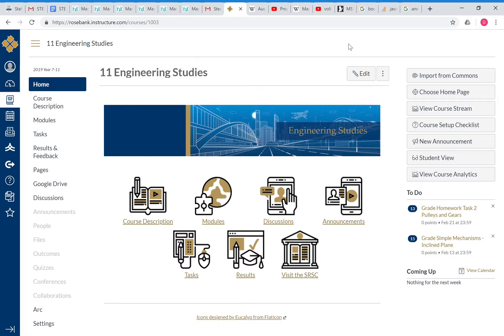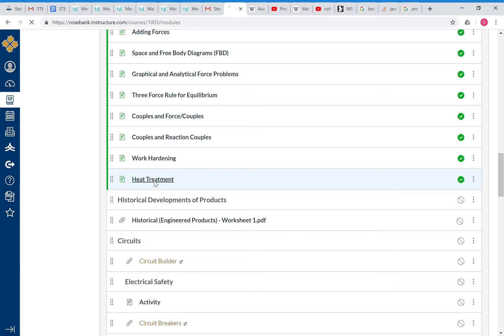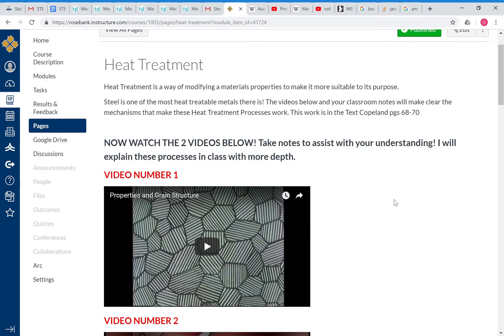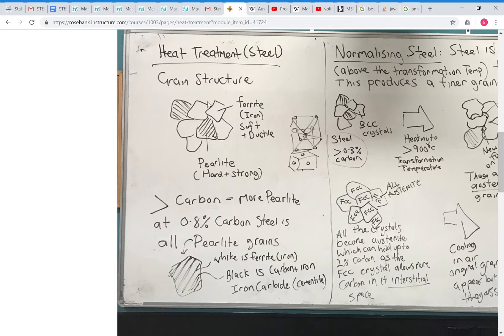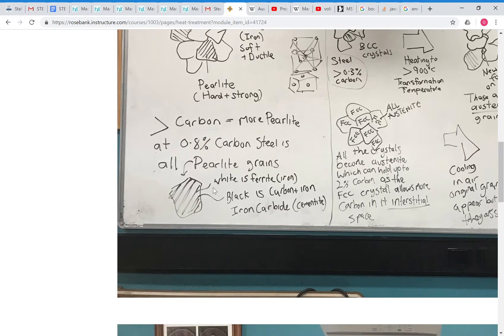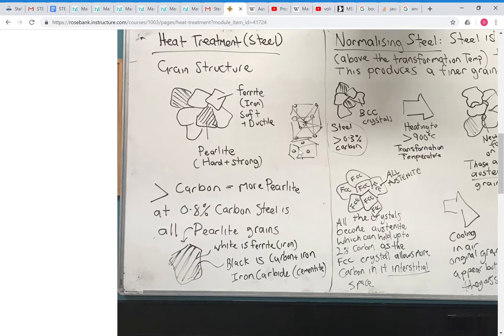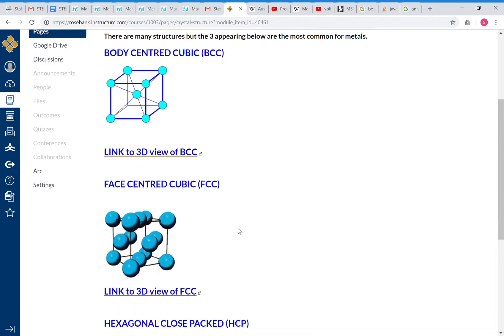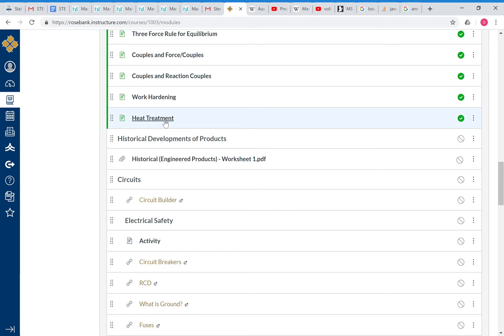Grain structure of steel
The heat treatment of steel.As taught by a Visual Art teacher .who now studies at UTS (Engineering Mechatronics).